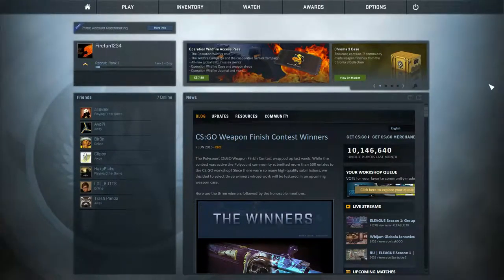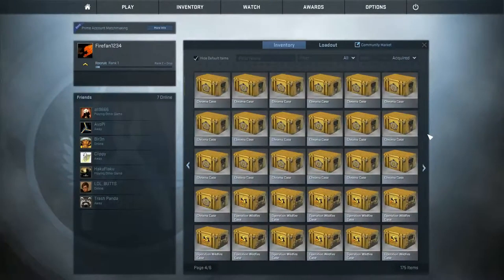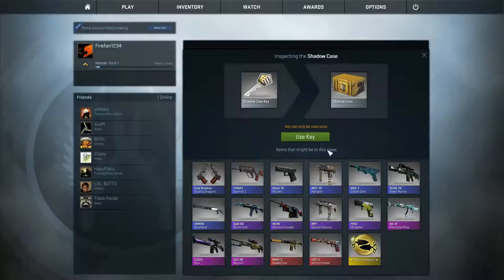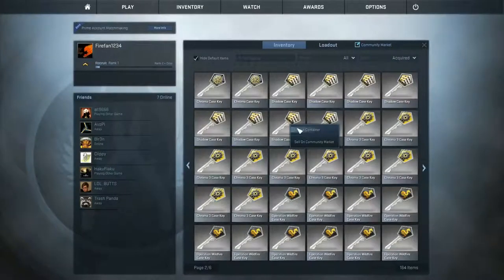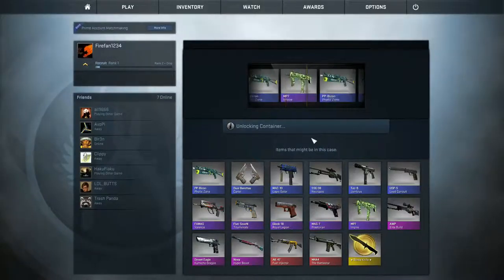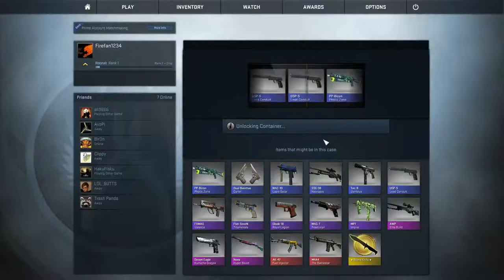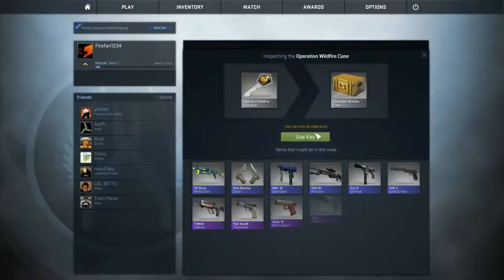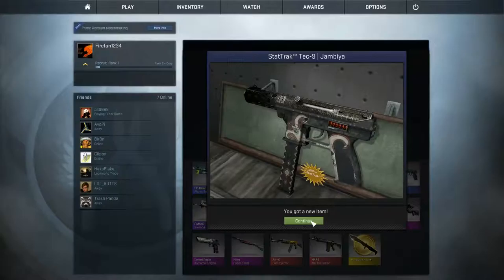CSGO Unboxing Extravaganza Part 1 Complete Trash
Whats better than 10 or 20 cases? 70!!